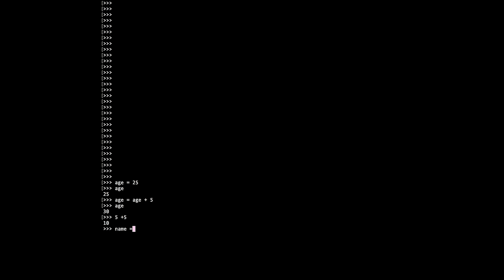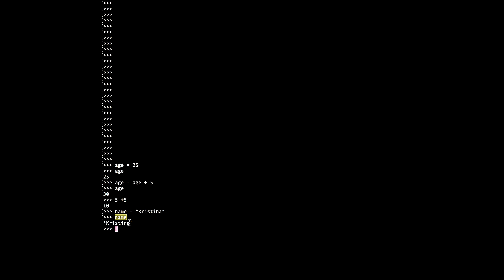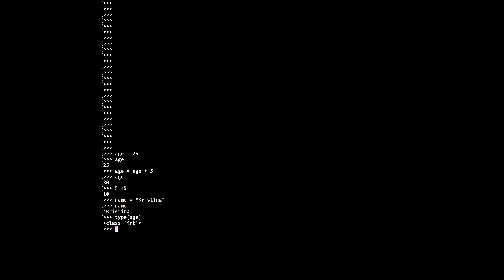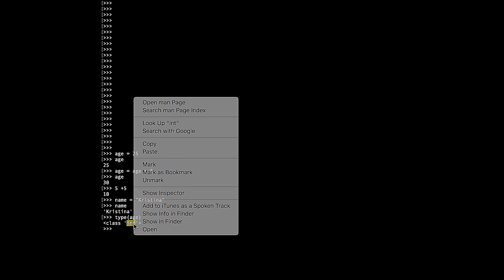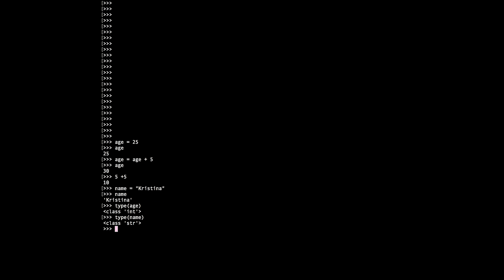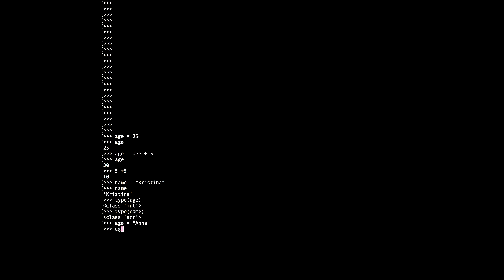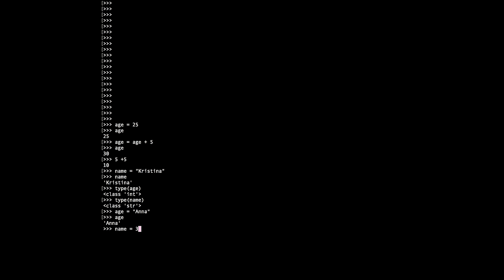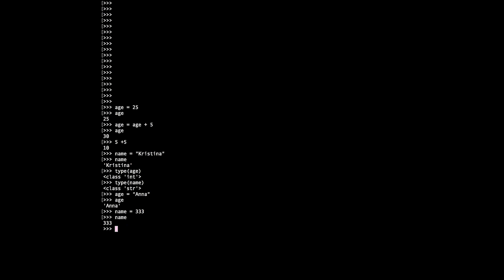Python Tutorial for Beginners - #4 Variables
Learn how to create a variable. You will also learn what a variable actually is  Python and the difference between different versions. Then, we check if it was installed correctly by using the terminal window.